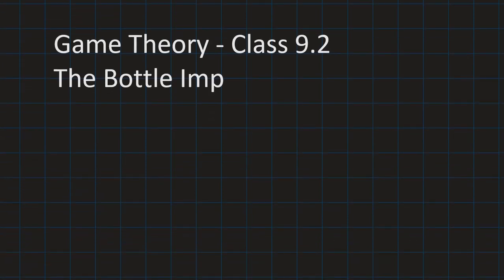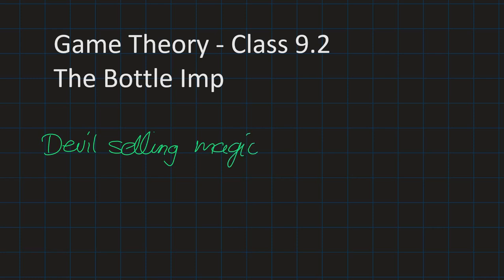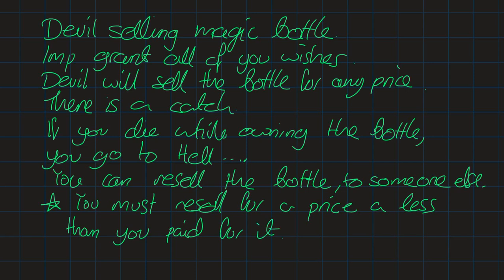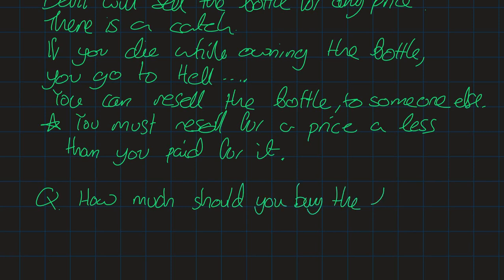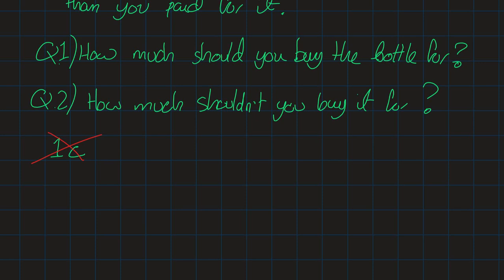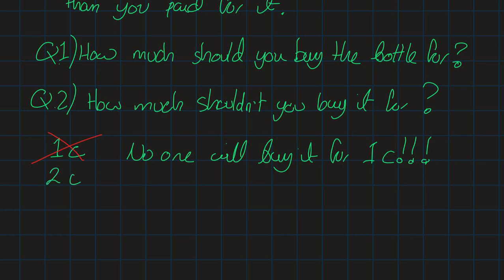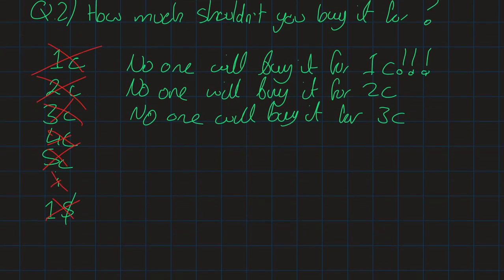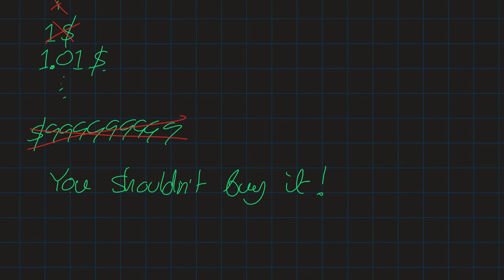Game Theory 9.2 - Bottle Imp